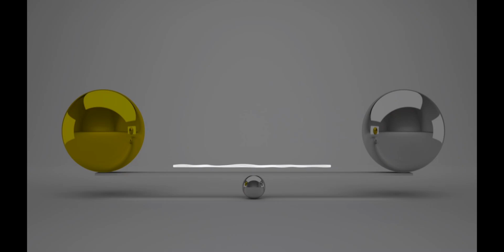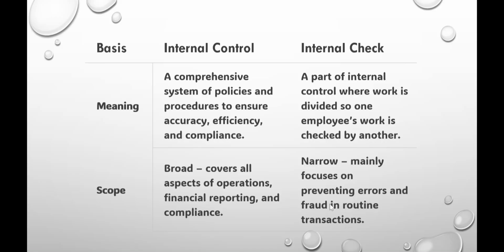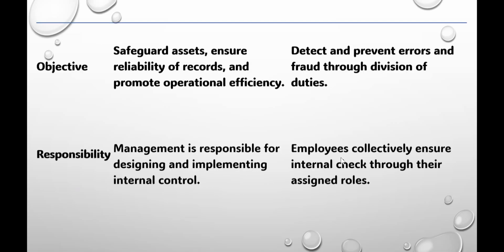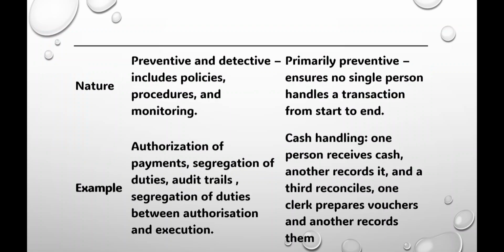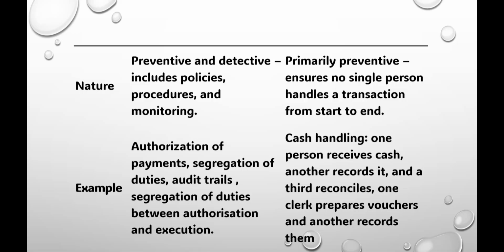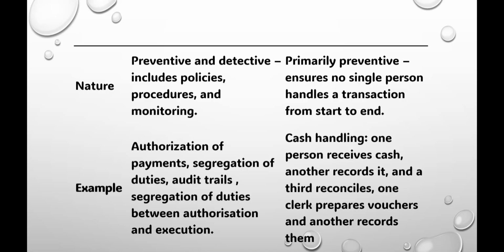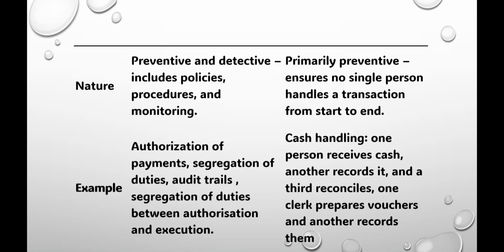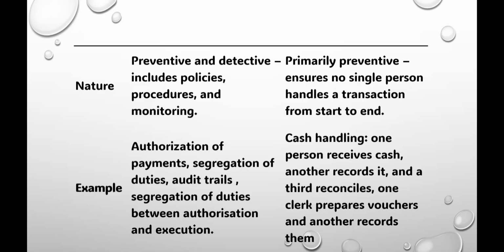Internal Control vs Internal Check | Are You Making This Mistake?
Differentiate between Internal Control and Internal Check ?